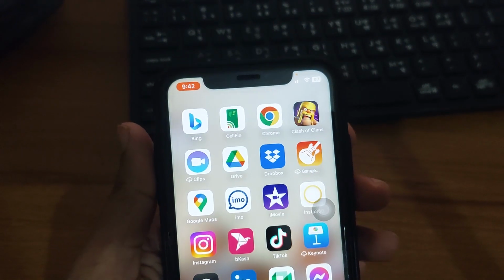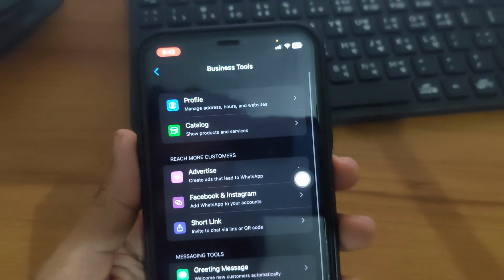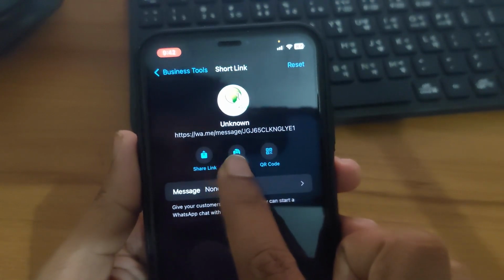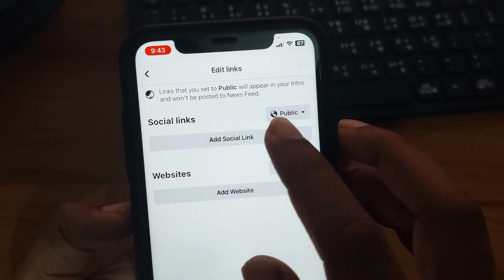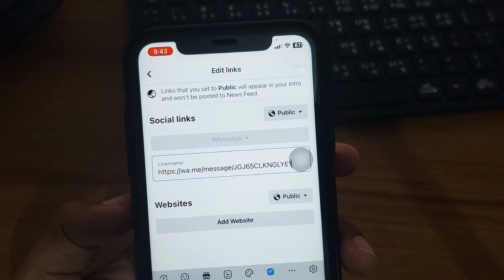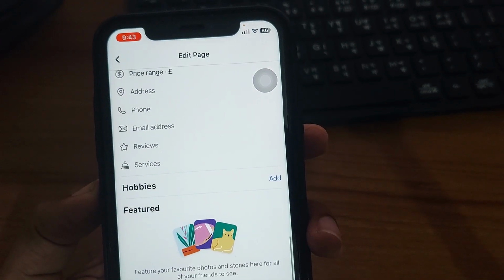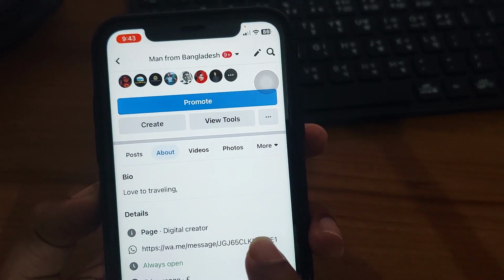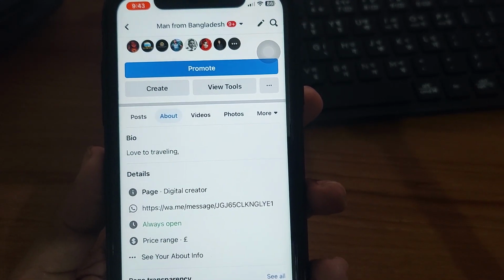How to add whatsapp account to facebook 2026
want to add WhatsApp profile or chat link to your facebook page or Facebook profile then just follow our step-by-step video.

0:00 Inro
0:15 Copy Whatsapp link
0:42 Go to Facebook Profile
1:00 Add Whatsapp Link
1:50 Outro